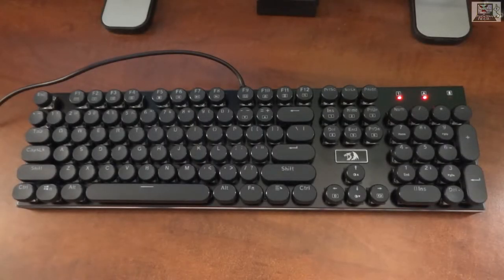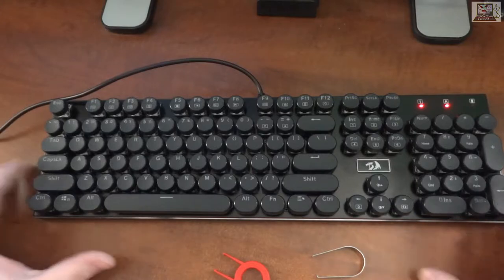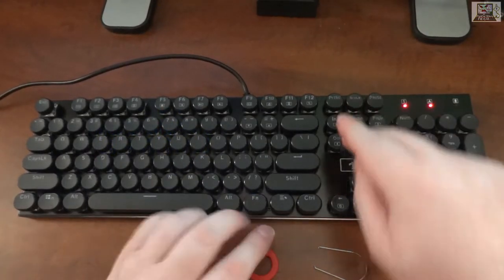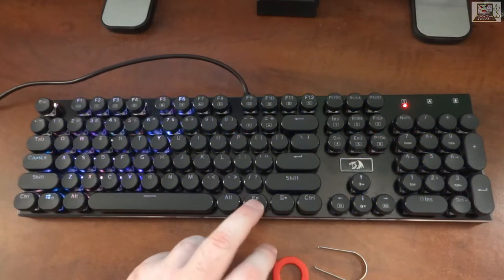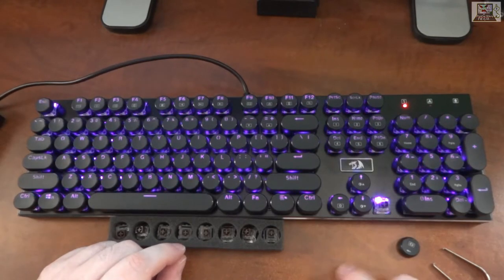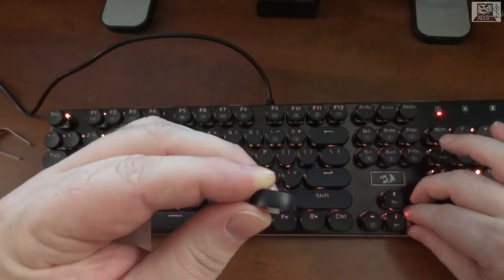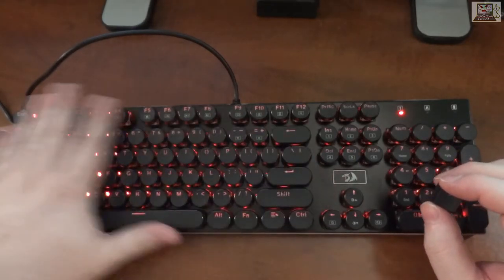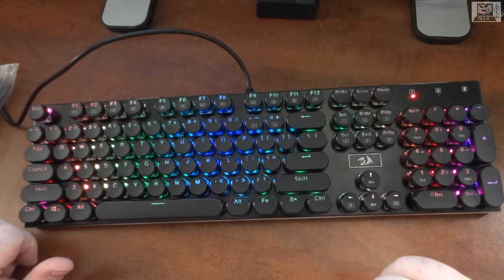Redragon Devarajas K556 RGB-RK review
Taking a look at the Redragon Devarajas K556 RGB-RK Round Key keyboard with Outemu Brown switches.
This is the Round Key version that looks like old style typewriter.
This is later used in the Dolch Bene keyboard modification project.